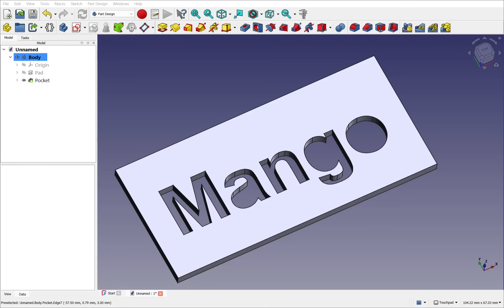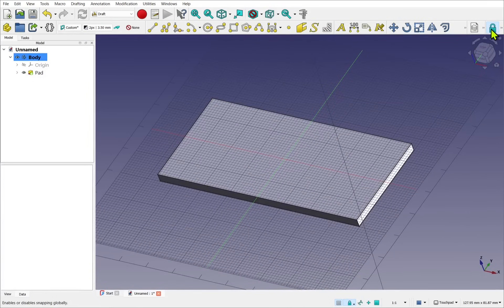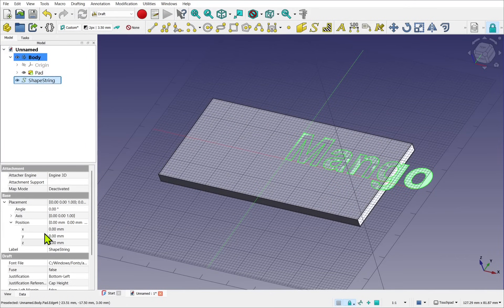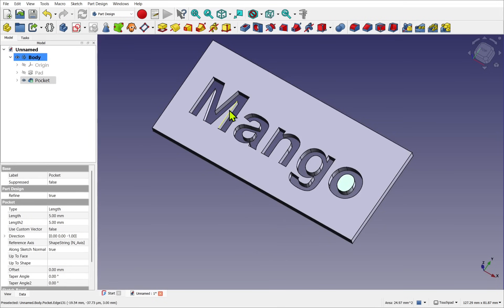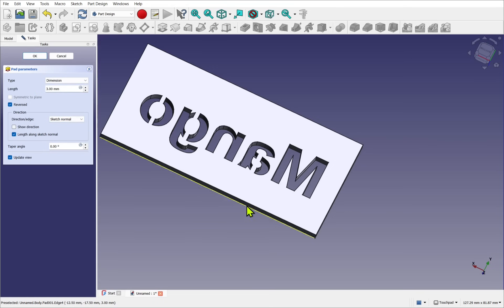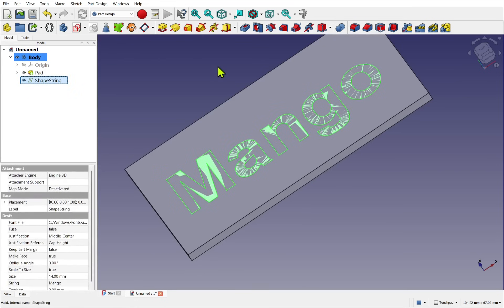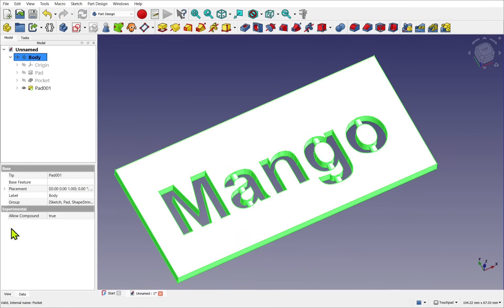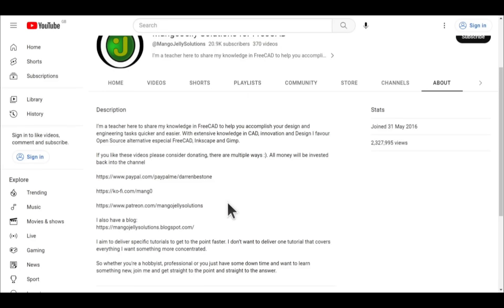FreeCAD: Missing Holes in Letters / Text in Part Design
Want to add engraved or cut-out text to your FreeCAD models without errors like vanishing letters or unsupported shapes? In this in-depth tutorial, you'll learn how to create a professional-looking name tag and correctly apply text using the Draft Workbench and Part Design Workbench in FreeCAD.

This FreeCAD tutorial covers engraved or cut-out text  and how to use ShapeString, set the working plane, and fix the issue of  disappearing holes in letters when pocketing text through a body in the Part Design workbench. Ideal for beginners working on 3D printing or engraving projects.

Udemy:
Freecad Ultimate Beginners Extended Version